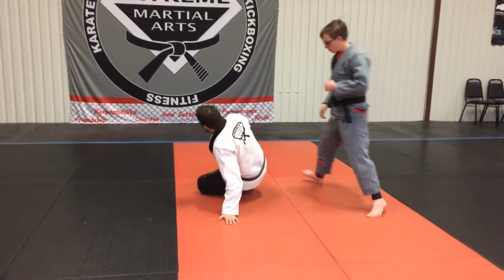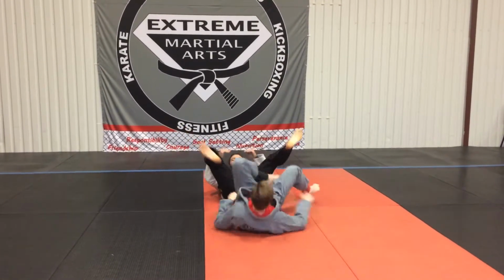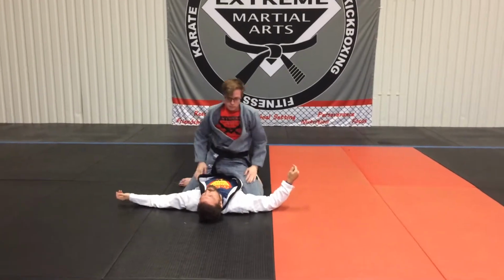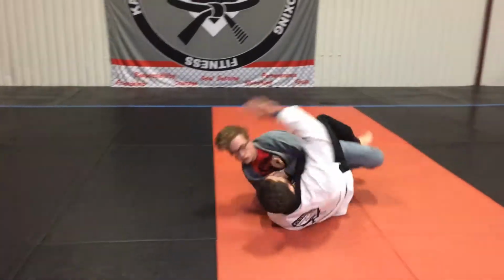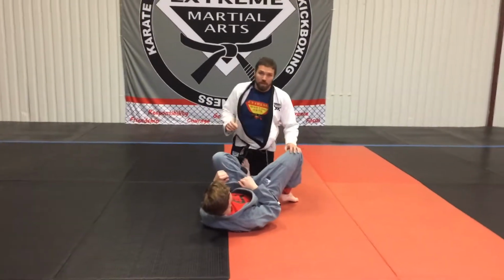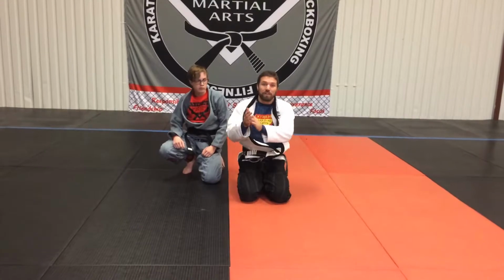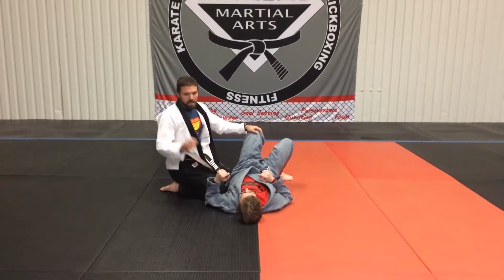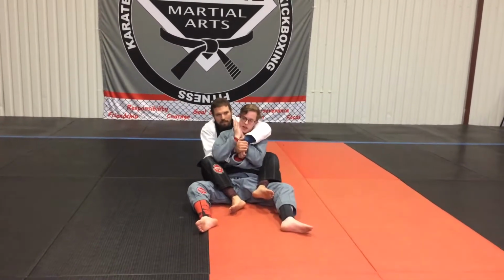Grappling for Basic Curriculum